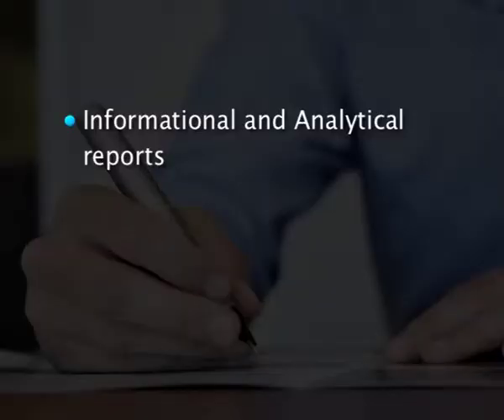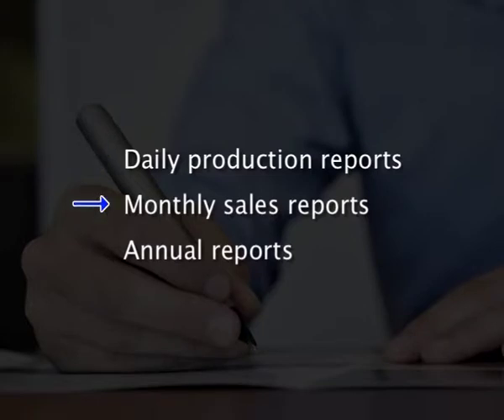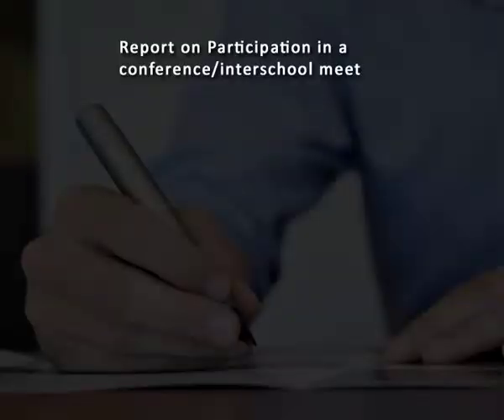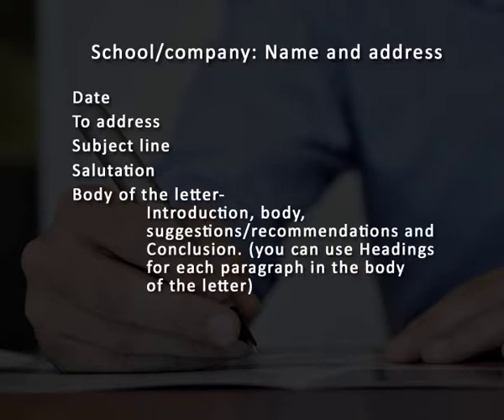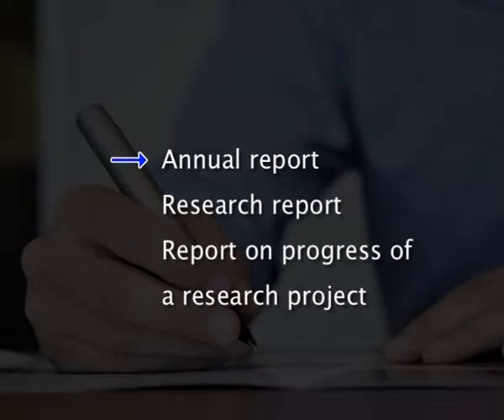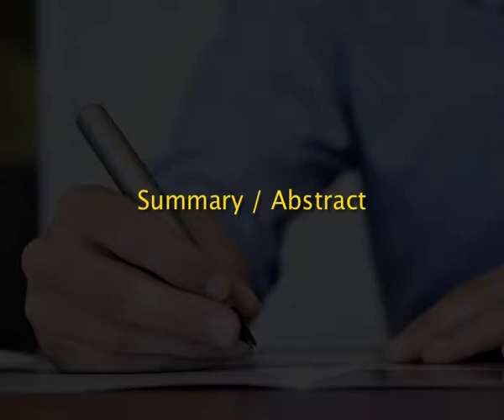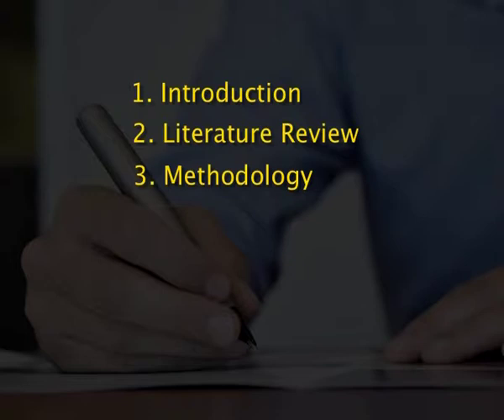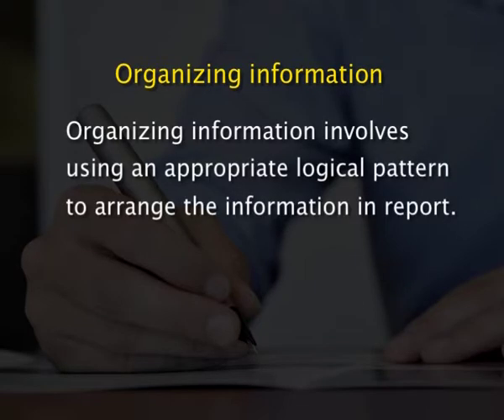Academic Writing-Reports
Subject :  Education
Course Name : B.Ed English